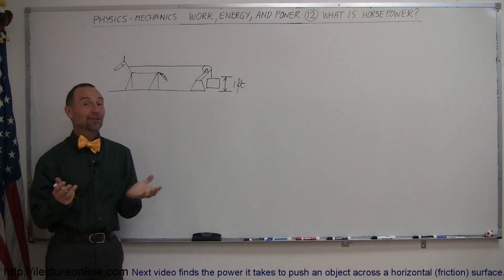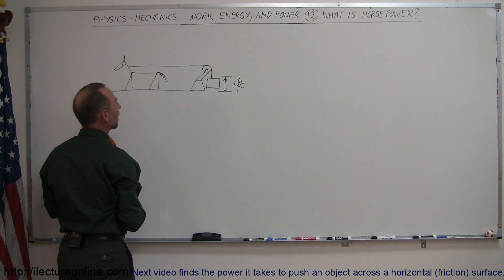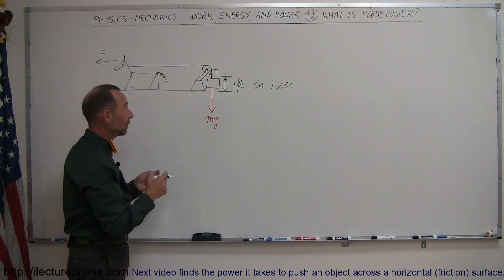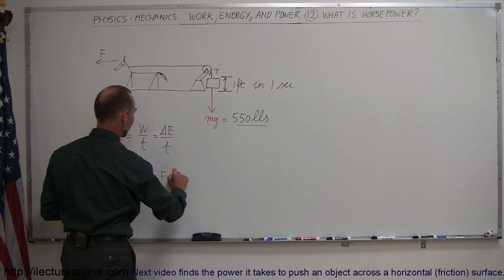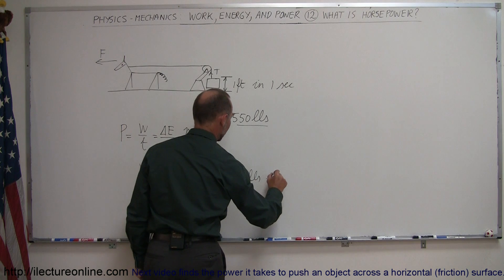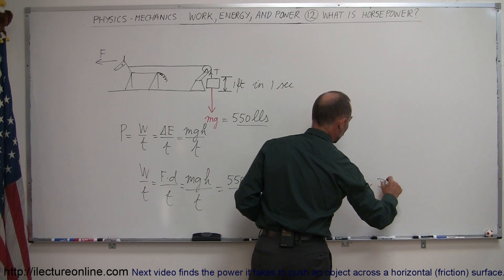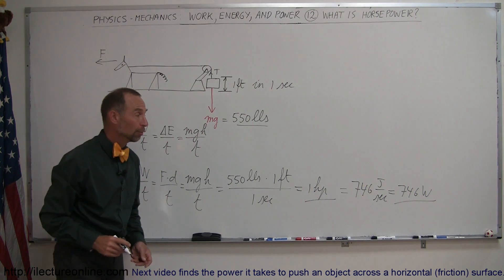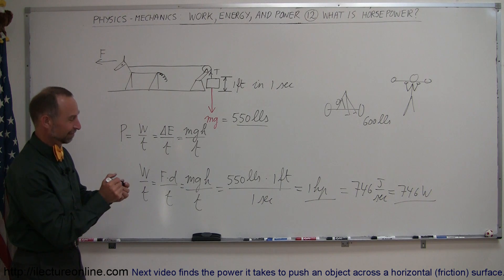Physics 8 Work, Energy, and Power (12 of 37) What Is A Horsepower?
In this video I will explain what is a horsepower.